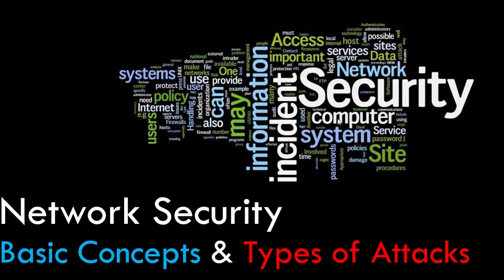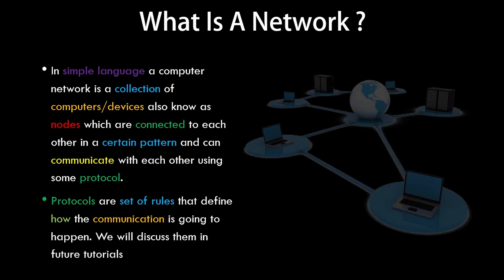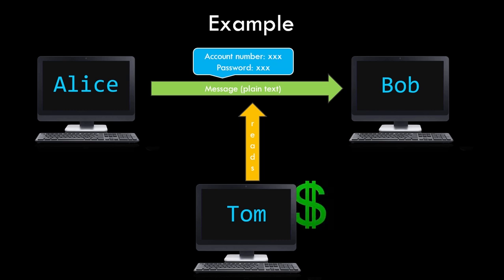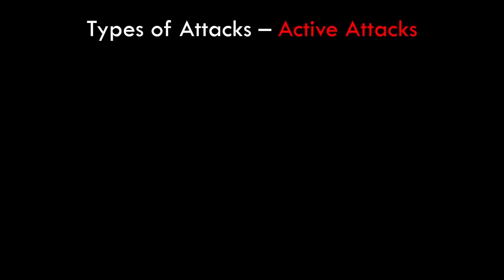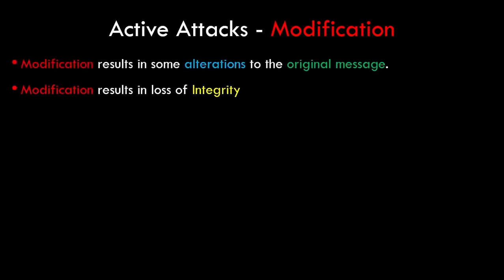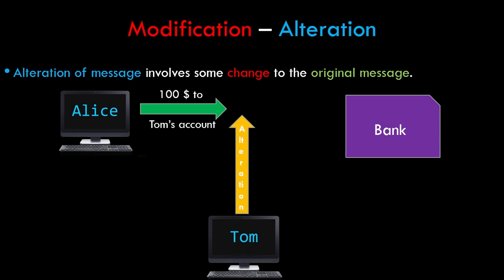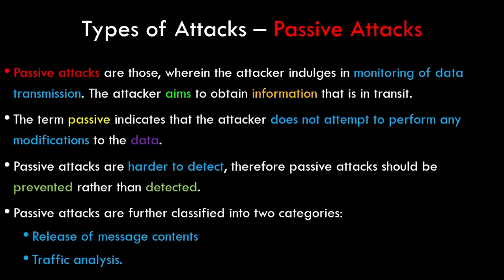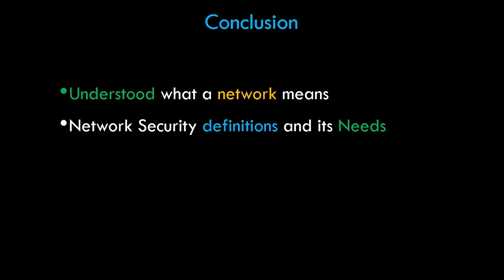Network Security - Basic Concepts Definitions & Types of Attacks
This is a introductory video to a domain of Information technology that is Network security.
Definition of Network Security:
Network security is protection of the access to files, directories and information in a computer network against hacking, misuse and unauthorized changes to the system.
In this video tutorial the basics of Network security, some definitions, terms and concepts. We've also covered some types of attacks that take place when Network security is not implemented properly.
If you have any suggestions or tips for us do post them in the comments section below we'll be happy to apply them for you.
Peace

Android Development
Web Development